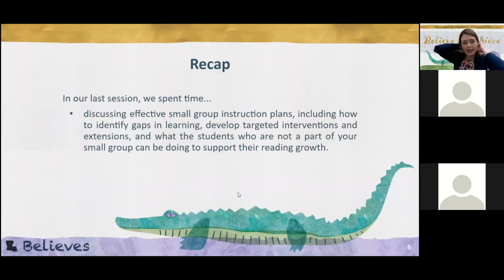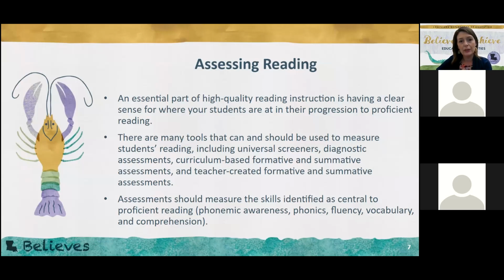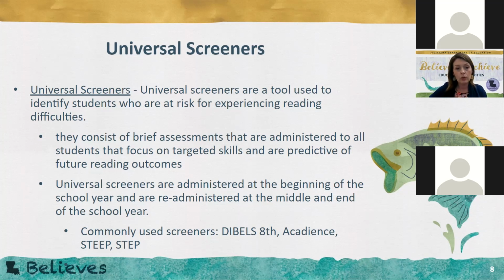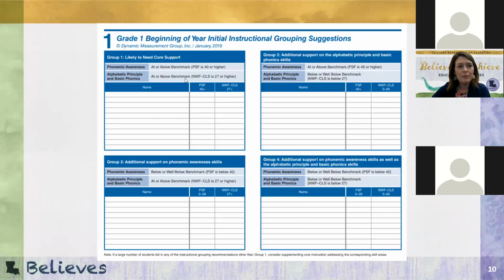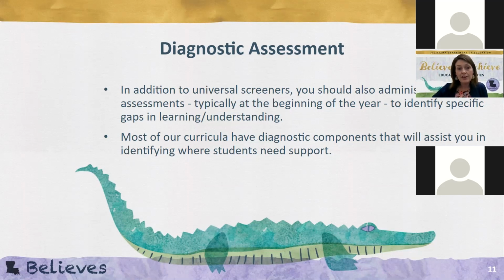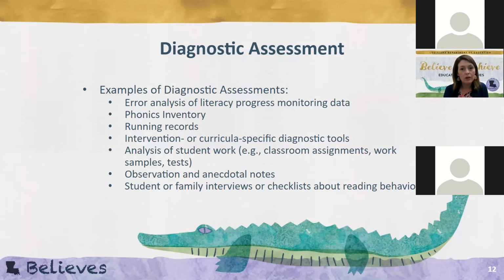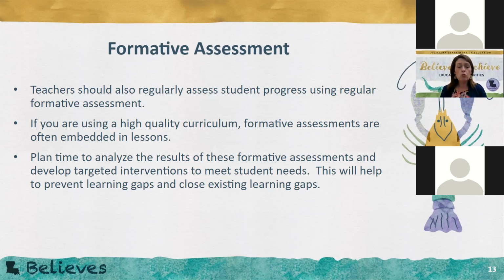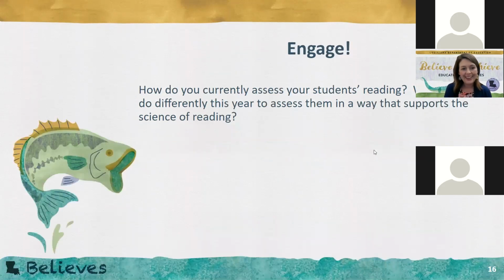K-2 Teacher PD Session 12 (July 28, 2021)